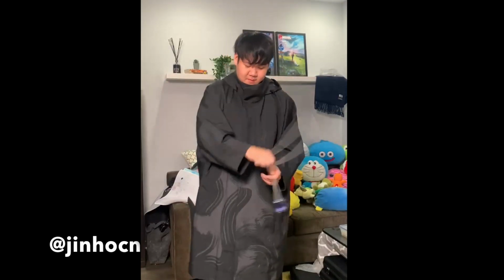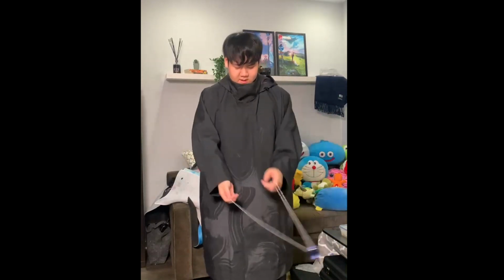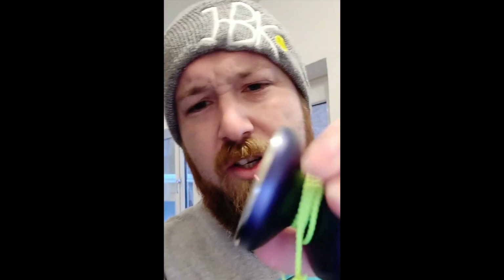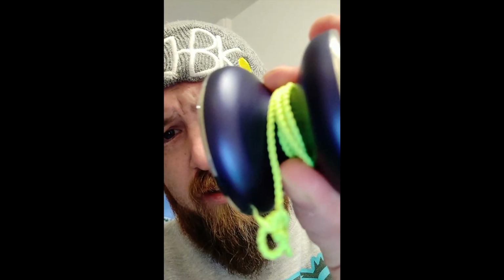The G2 GBP First Impressions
Links you should know about -
keep up with the drops by following g2_drops on instagram